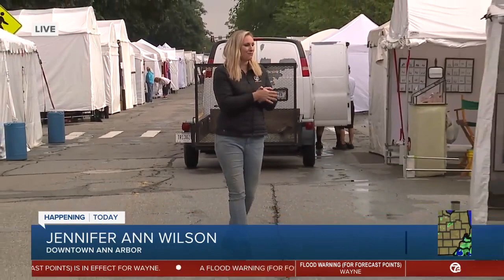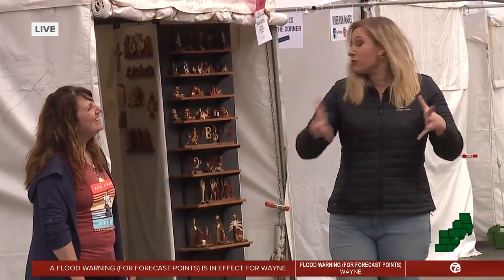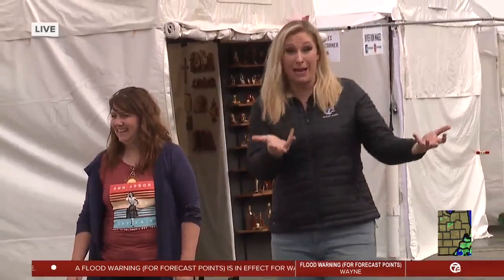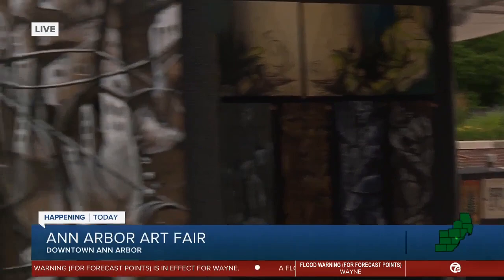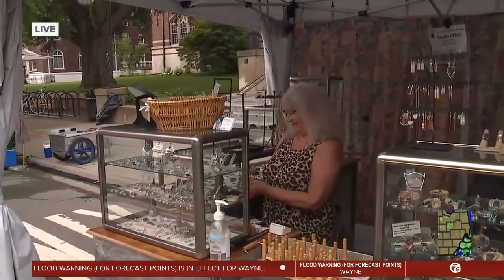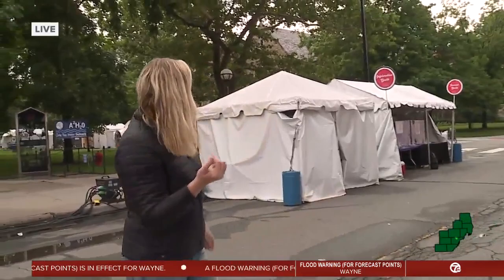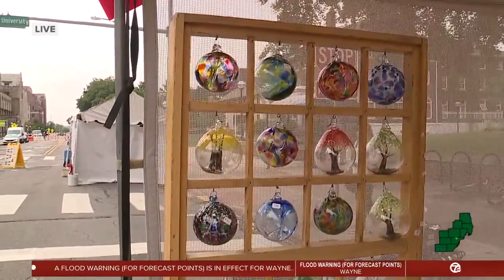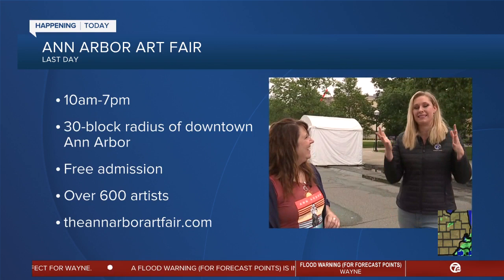Ann Arbor Art Fair